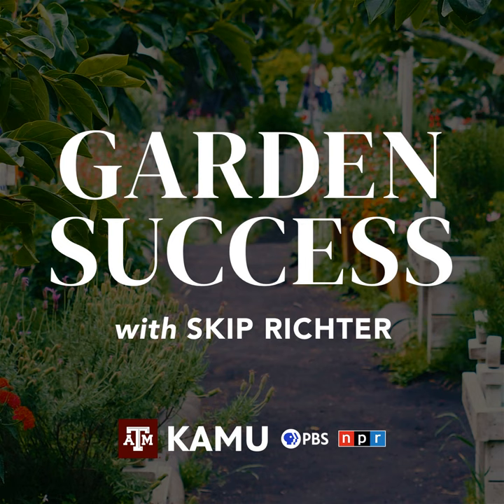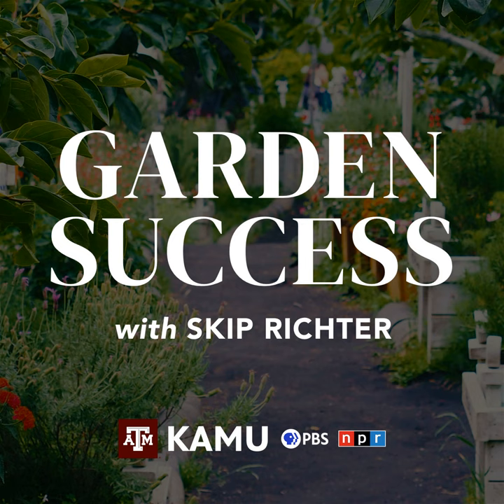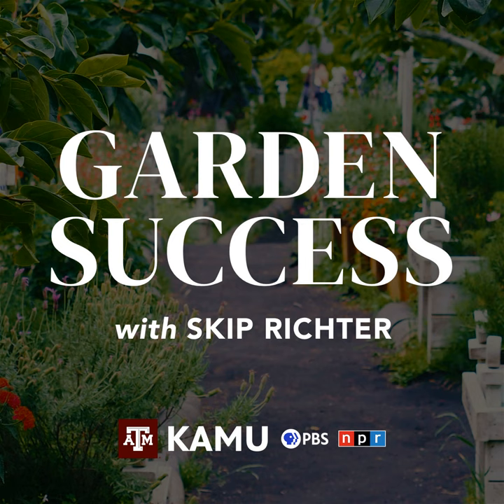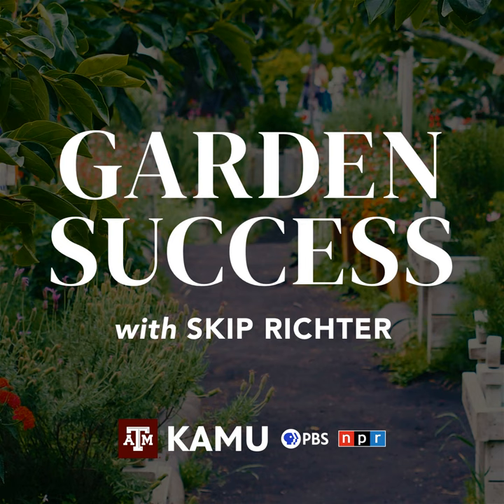Garden Success – 5/18/2023: Q&A With Skip Richter